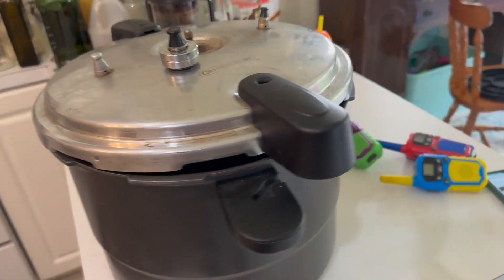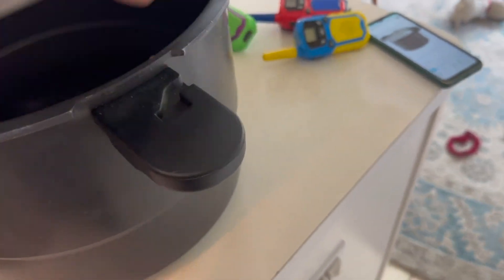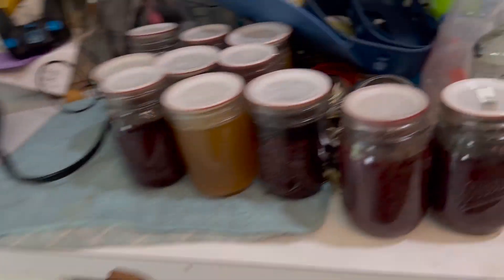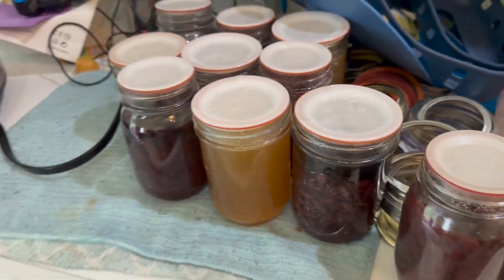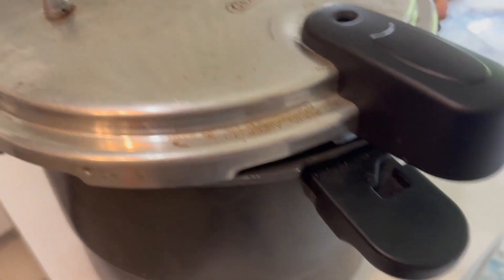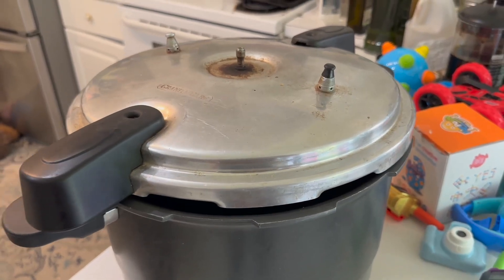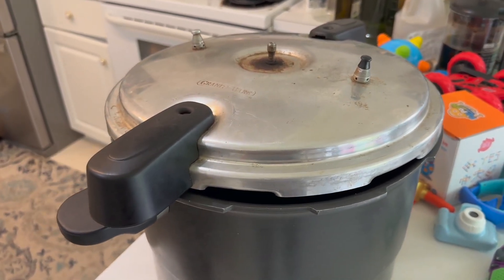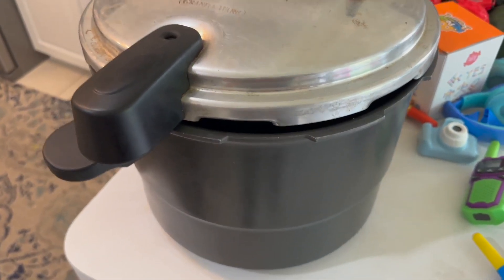13 YEARS of constant use! Review of Granite Wear Canner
13 YEARS of constant use! Review of Granite Wear Canner